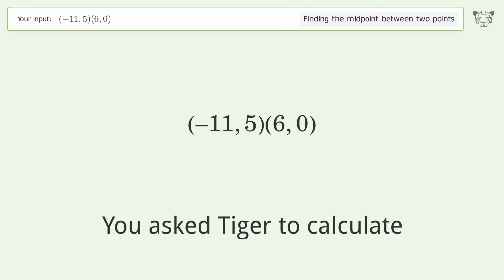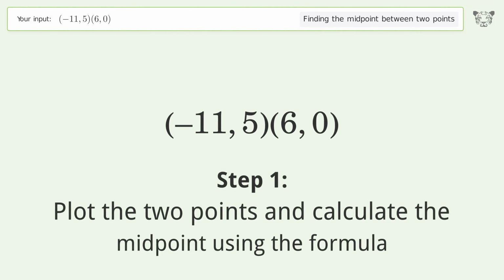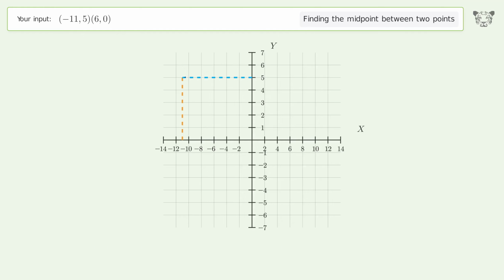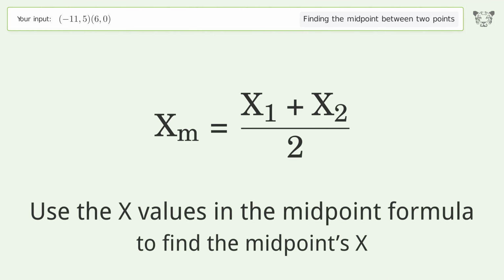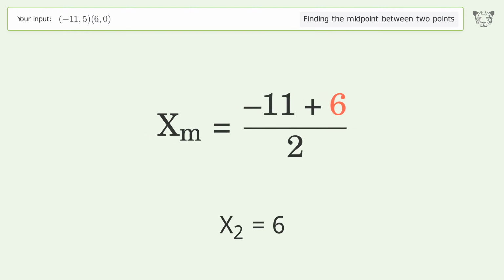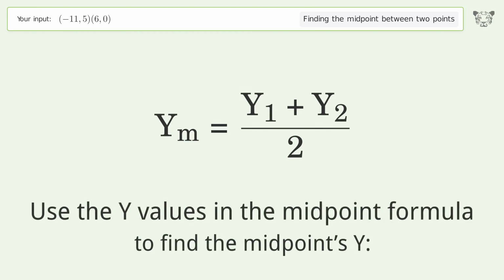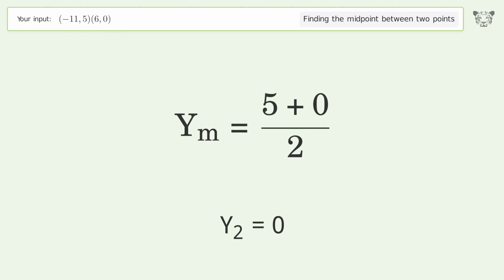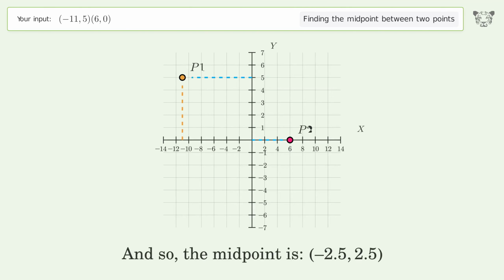Find the midpoint between two points p1 (-11,5) and p2 (6,0): Step-by-Step Video Solution